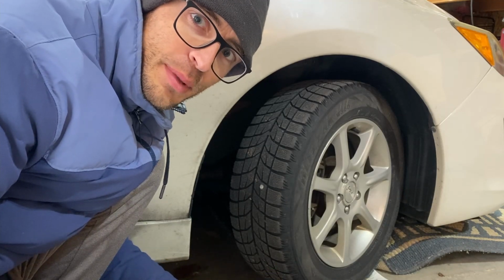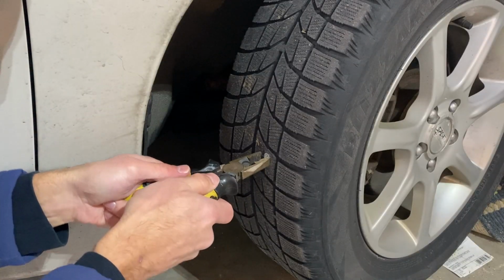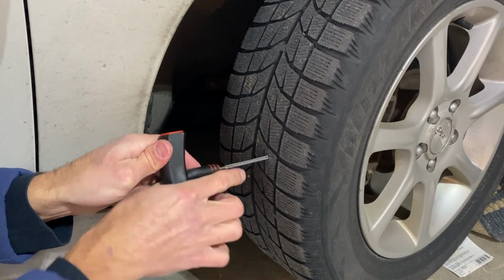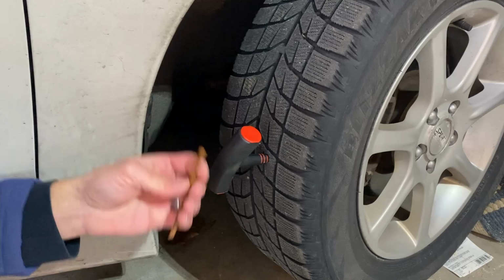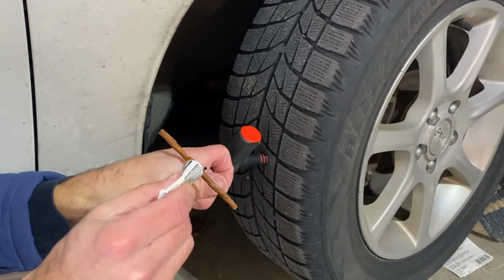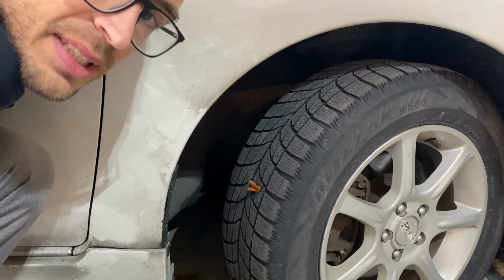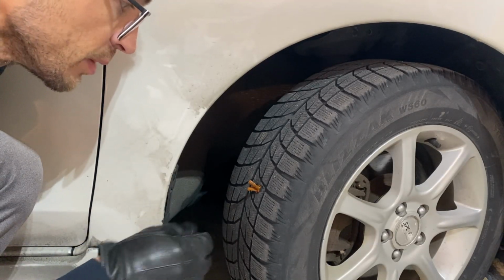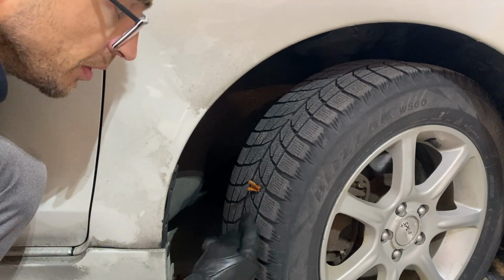How to Plug a Tire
How to use a tire plug kit to plug a hole in your car tire.

Commissions from sales financially support creators like myself, thank you!